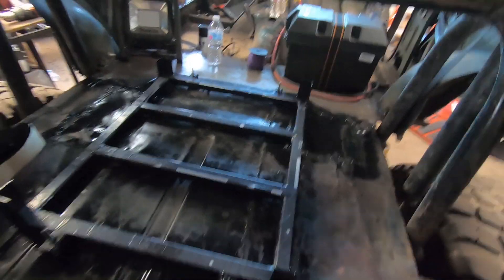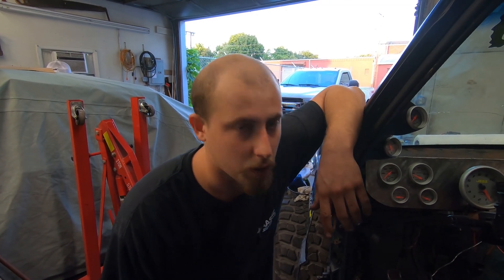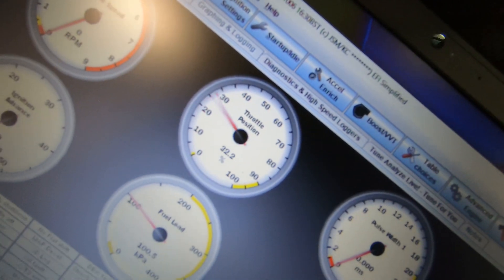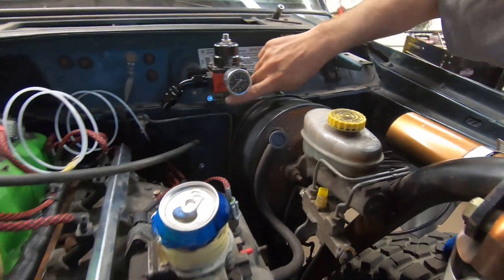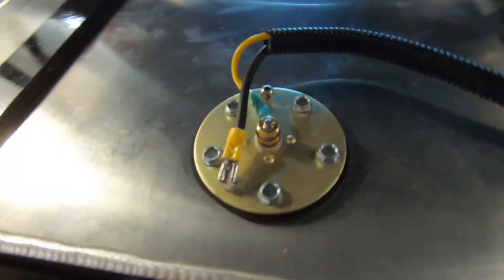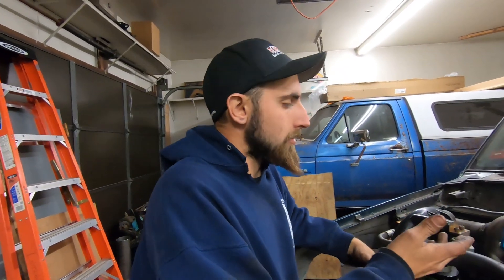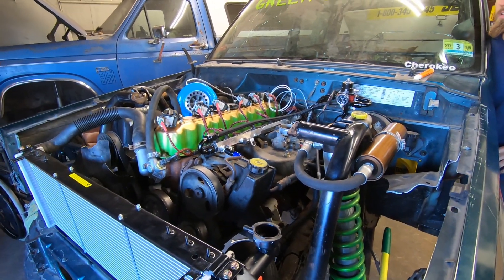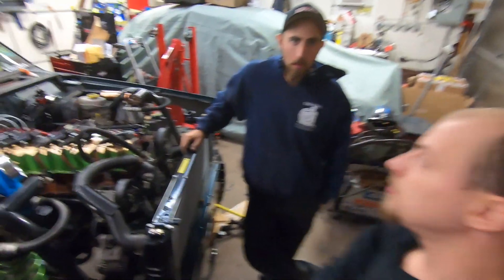Turbo Jeep Megasquirt part 9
We get the fuel cell installed and wired up, then plum fuel lines and see if we can get this dumpster fired up!

Jeff- @jeff_the_heff
Matt- @flipboard7431
Channel- @gruesomegarage

-Megasquirt ms3x
-Painless Performance Universal Fuse Blocks #30004
-80 pound EV1 injectors
-LS2 truck style coils
-GT35 emusa
-Aremotive 340lph stealth 20 gallon cell